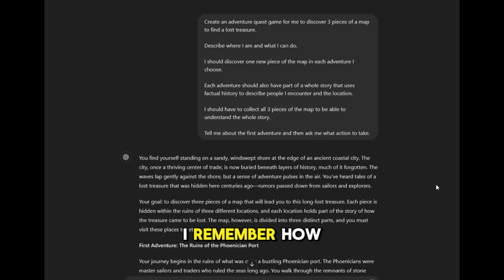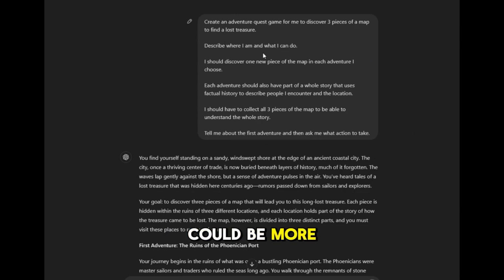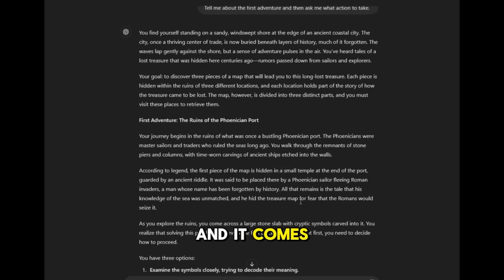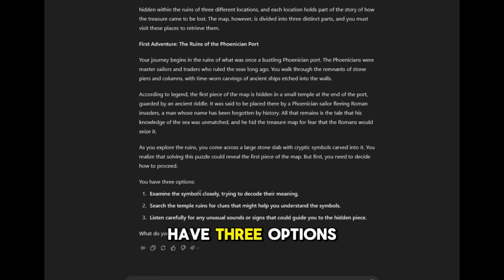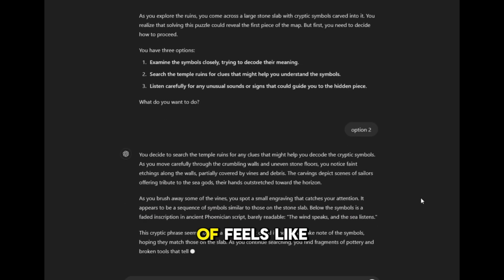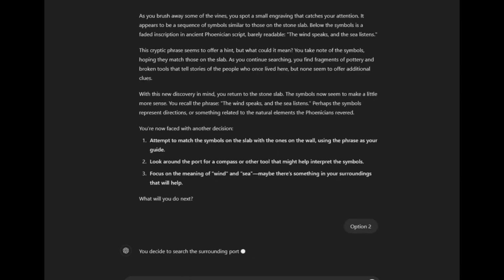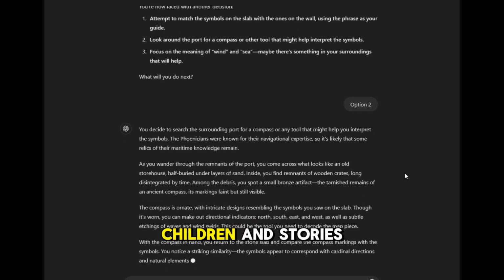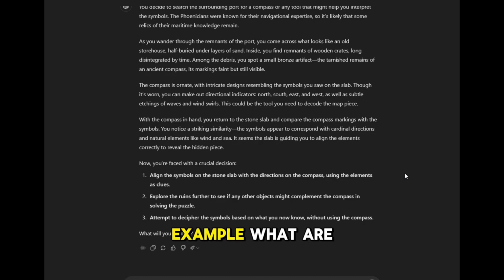ChatGPT + Adventure Quest Game for Kids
Using ChatGPT to Create an Interactive Adventure Quest Stories for Kids?

It's back to school season and AI is becoming a big topic in education.

It got me thinking—how could we safely introduce AI in a fun, engaging way with our kids?

I remember those interactive stories where you got to choose the adventure and the story line- Do you remember these? I loved those! They really helped my imagination grow.

I used a simple prompt in ChatGPT to try to recreate this:

"Create an adventure quest to discover three pieces of a map leading to lost treasure. Each choice reveals a new piece, with different paths to explore."

In reviewing the result, it's like reading through an Indiana Jones-style adventure, encouraging us to make decisions and explore while you read along - I imagine parent & child going through the stories together.

We could use a custom GPT to structure the story with limitations and parameters. And even set up DALL-E to create story images.

What are your thoughts? Could AI-driven interactive stories help inspire the next generation of learners?